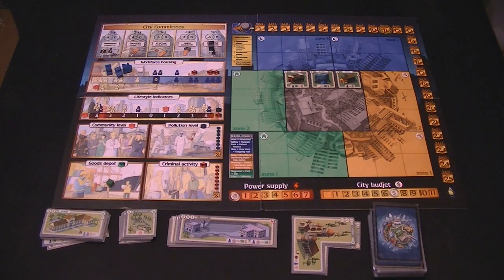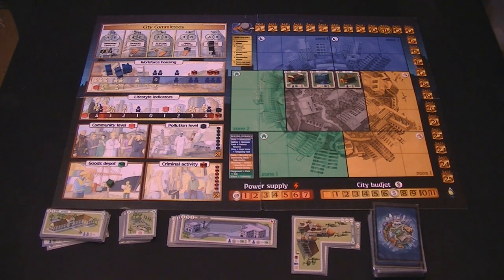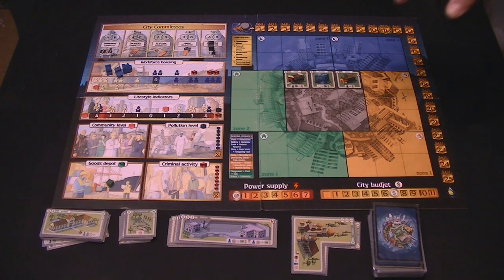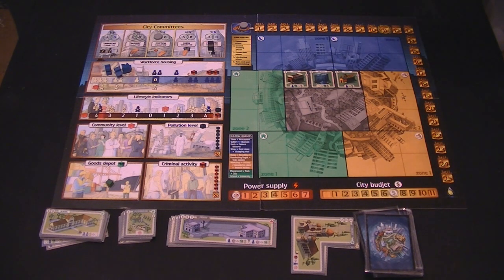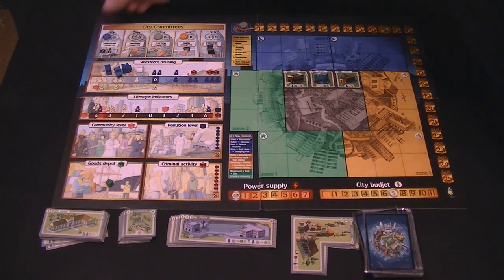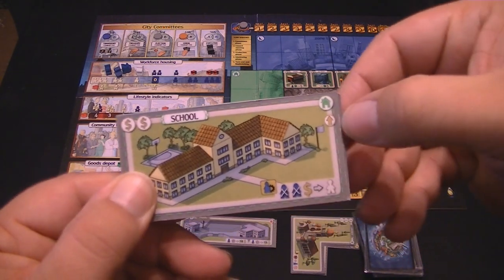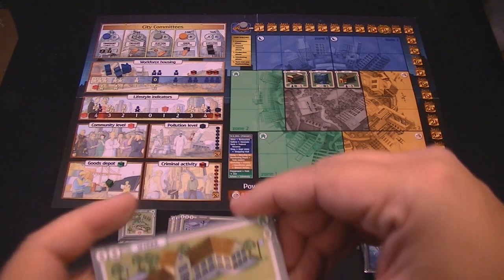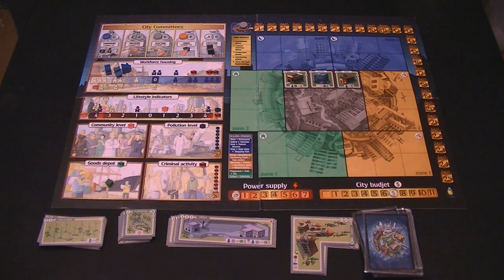City Council Review